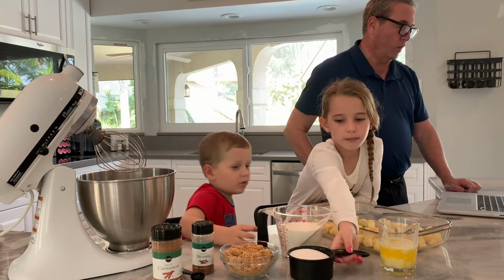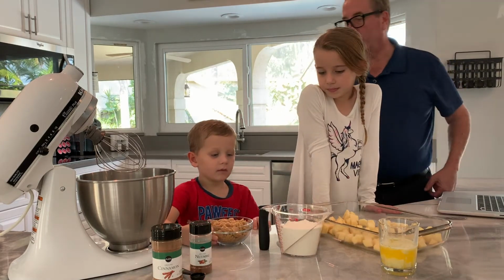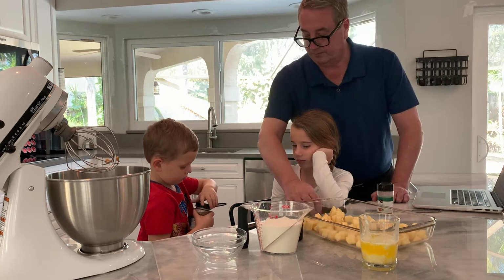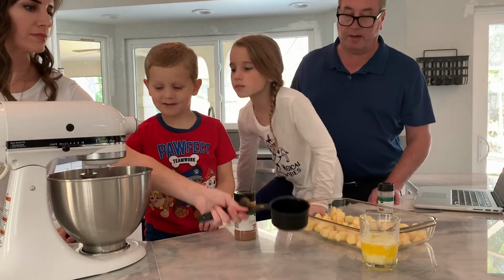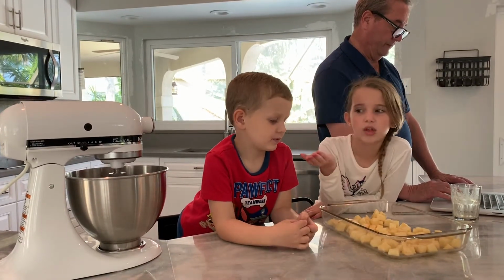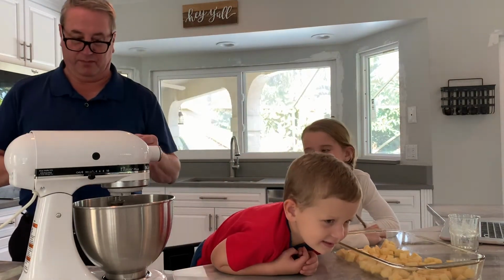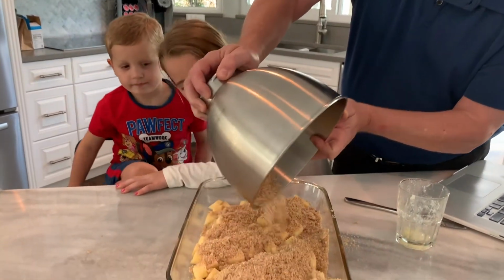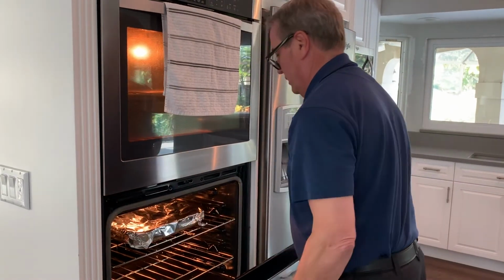Apple Crisp Recipe (without oats)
I don't like apple crisp with oats, so when I wanted an apple crisp recipe, I wanted one that had extra crisp and no oats. This apple crisp recipe with extra crisp is so easy even a couple of kids and a grandpa with ZERO baking experience can do it.